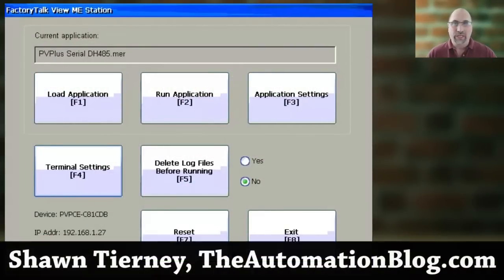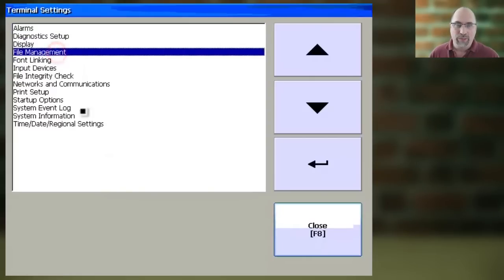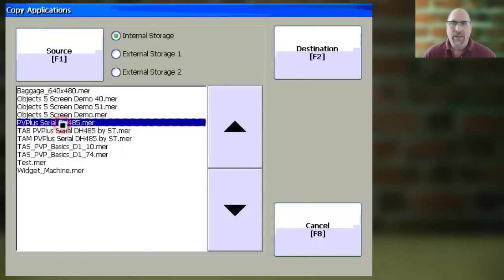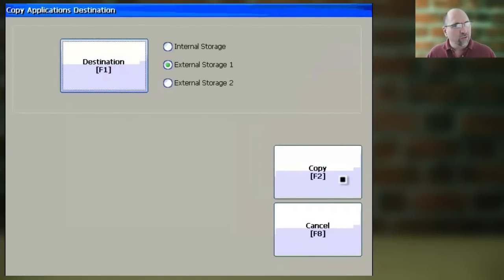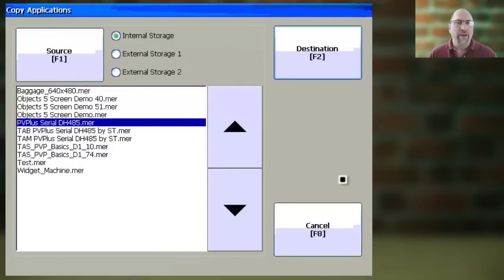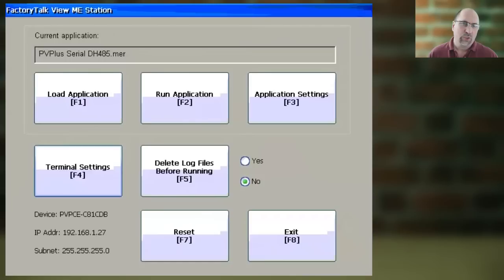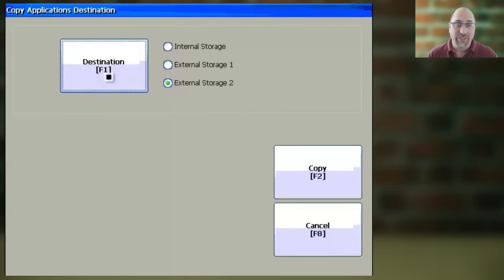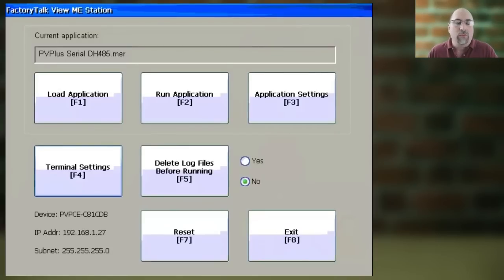How to copy MER runtime files off the PanelView Plus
Shawn shows how to copy MER runtime files to CompactFlash memory cards or USB thumb drives from the PanelView Plus in Episode 29A of The Automation Minute Season 3.